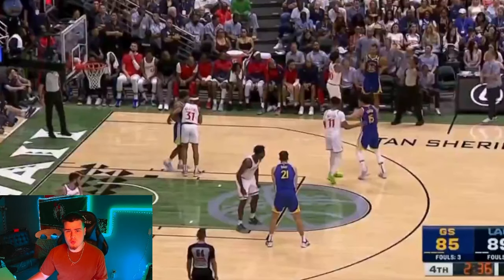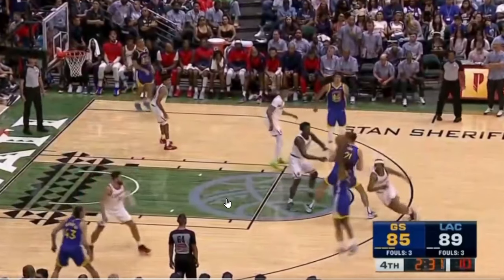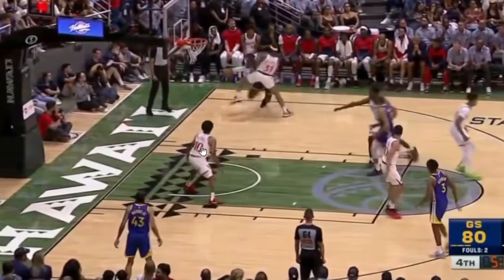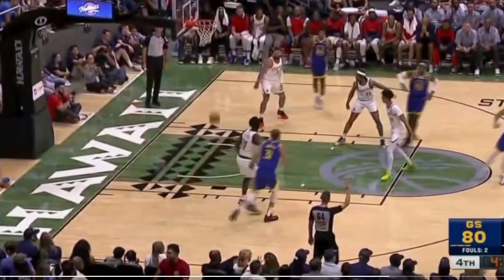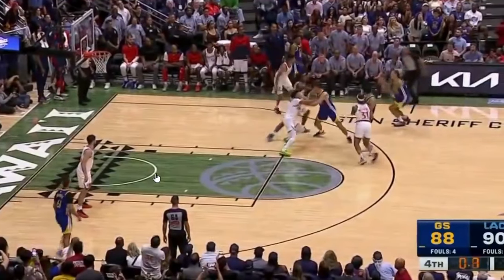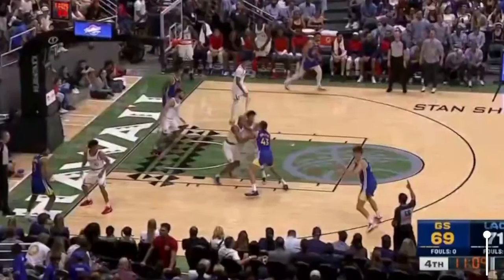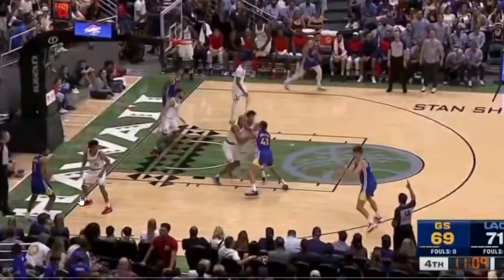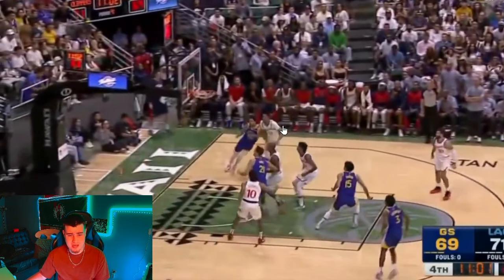The Lindy Waters Golden State Warriors DEBUT Showcased ELITE SHOOTING... | Film Analysis